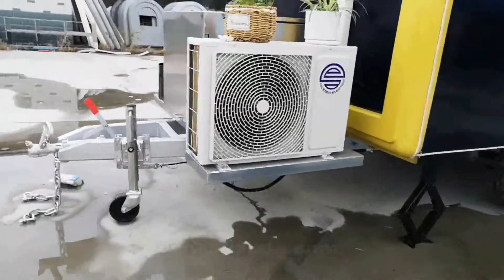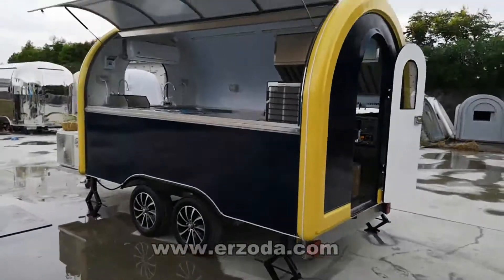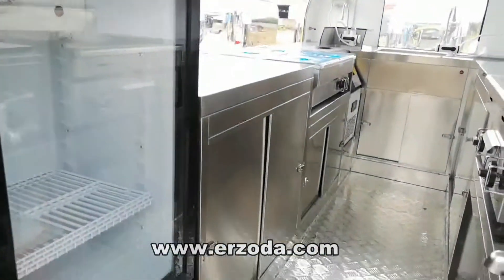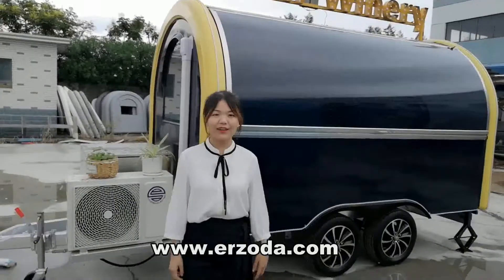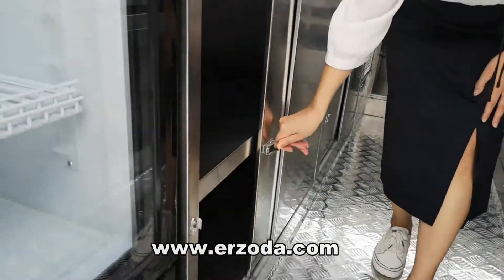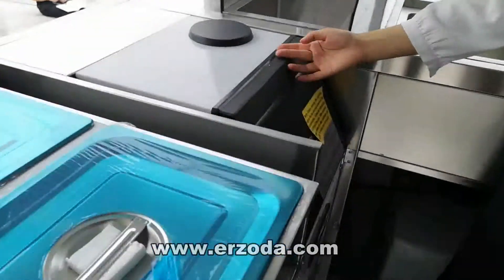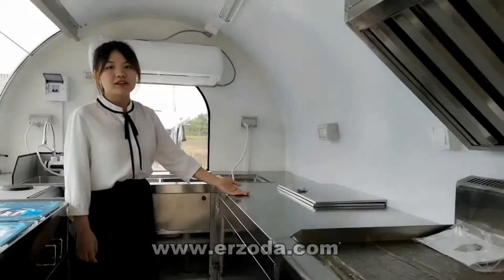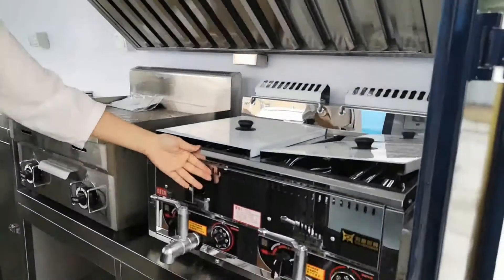Custom food trucks food trailers 340X200X240CM